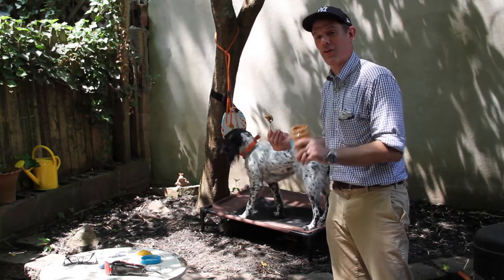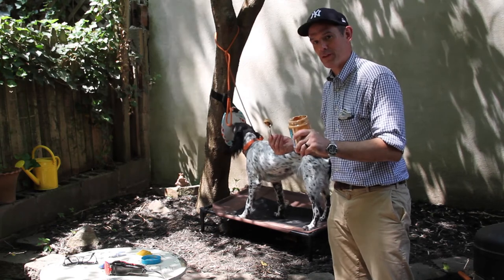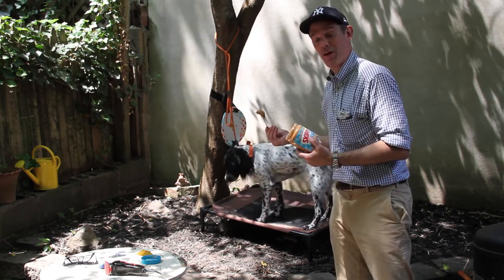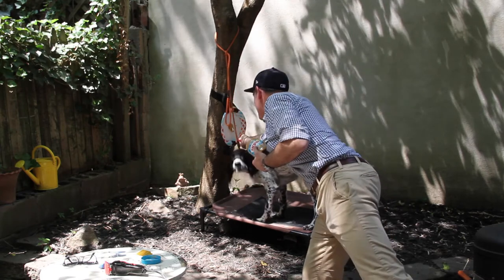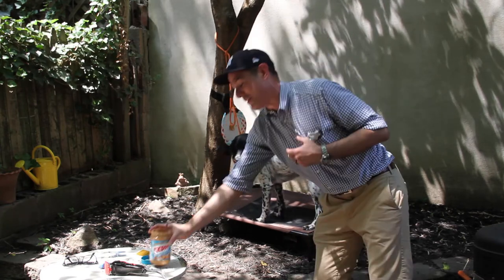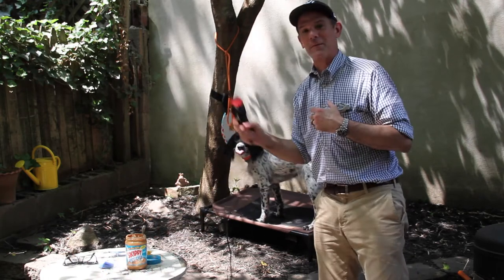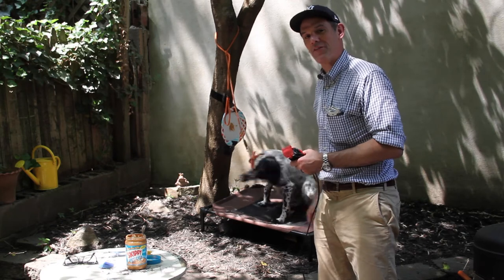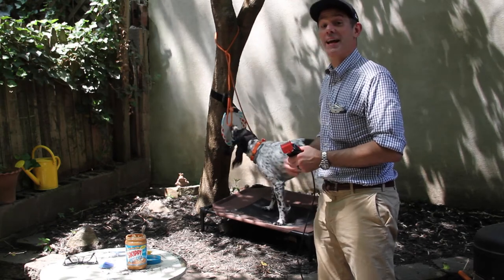Phil an Charlie Grooming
Phil and Charlie share a tip to make grooming easy